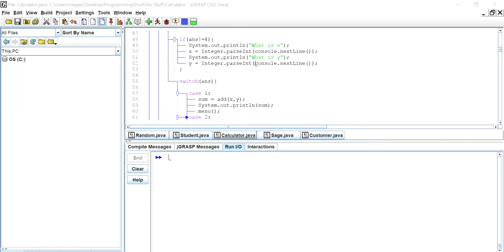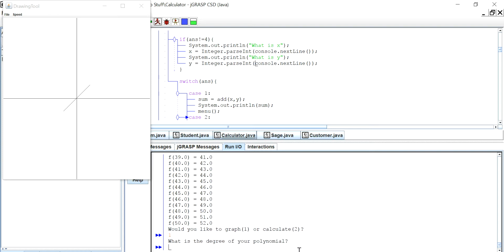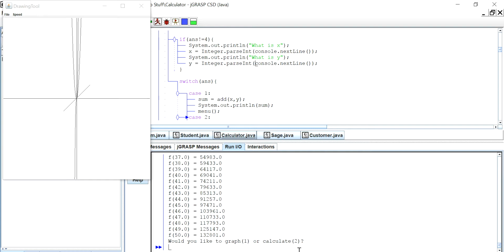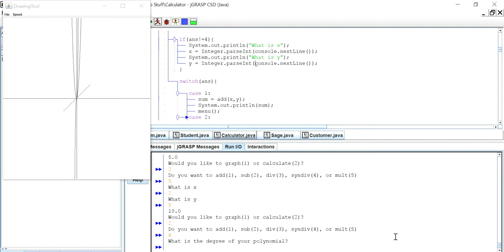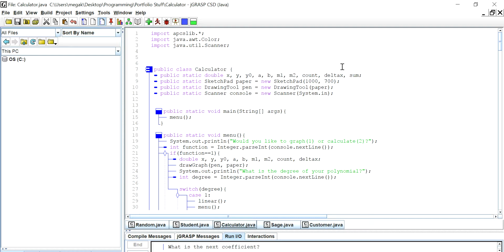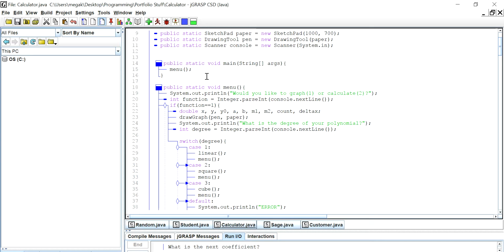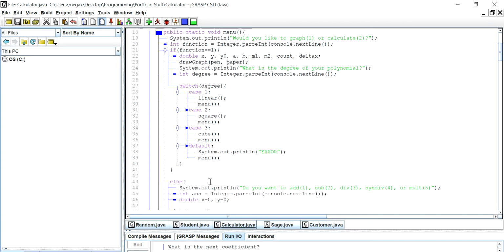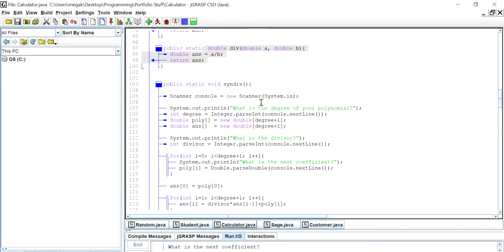Calculator.java part 1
Portfolio Program #1 part1